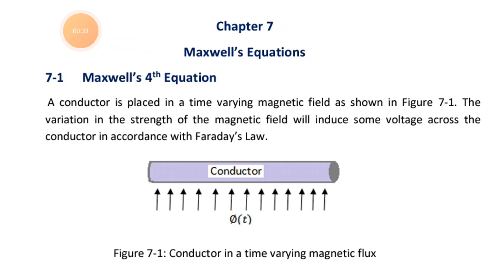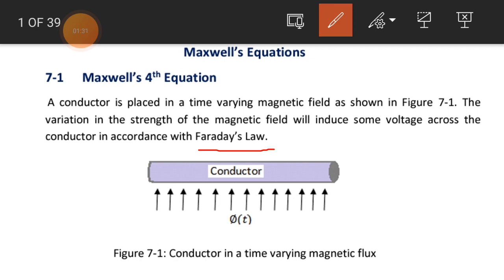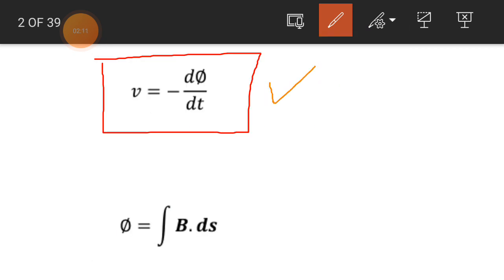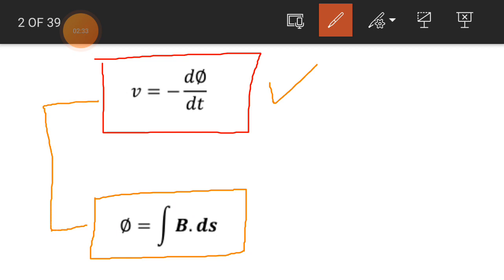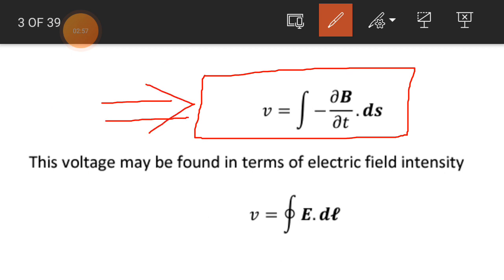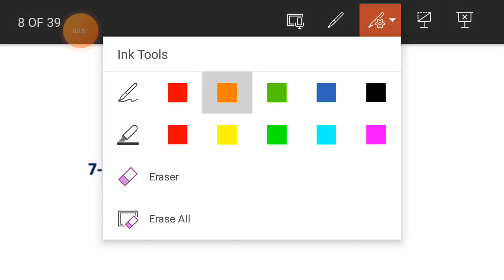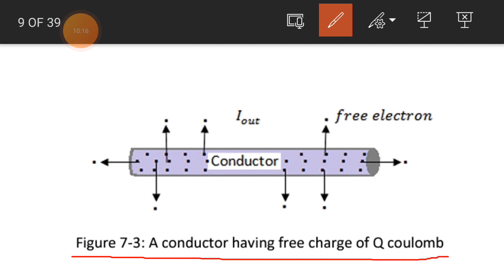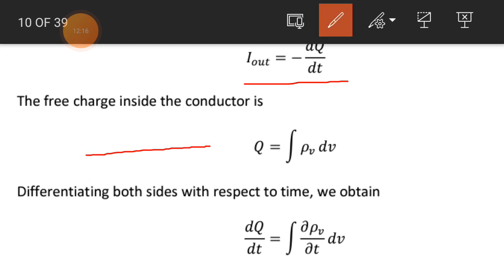Lecture 21: Maxwell's Equations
Dr Gulzar Ahmad from UET Peshawar